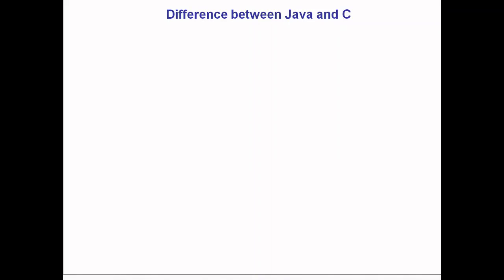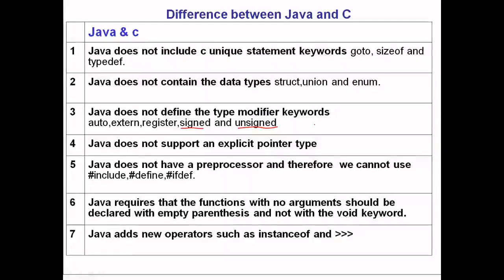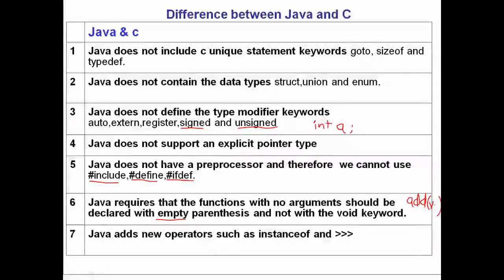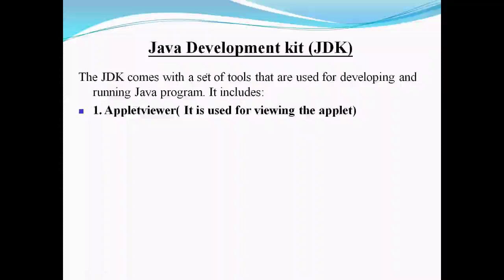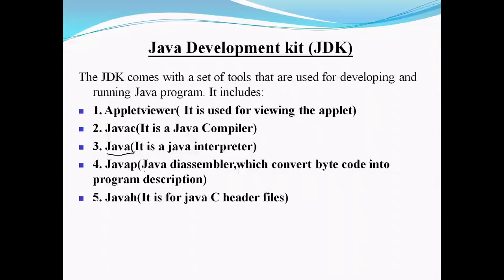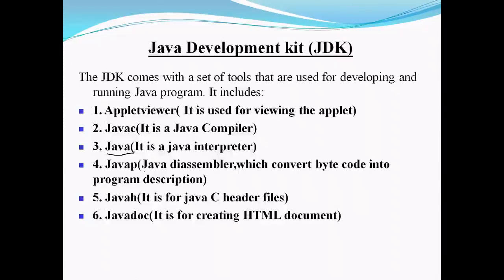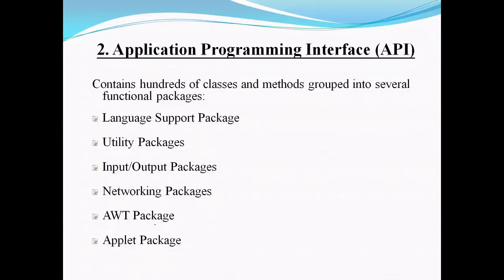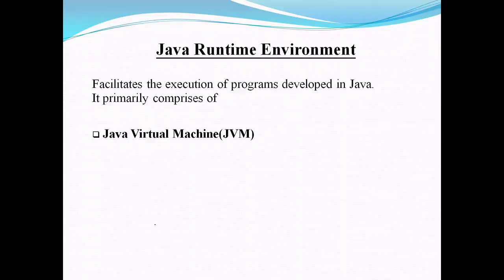JAVA_06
diff btw Java and C Java environment